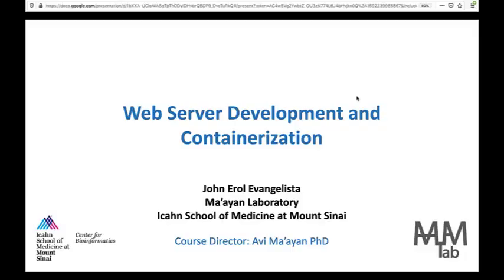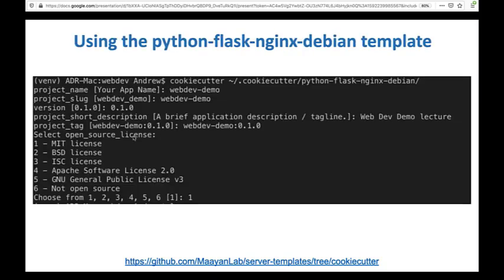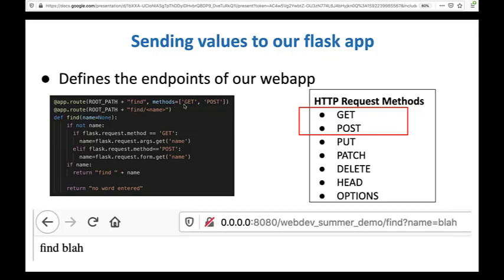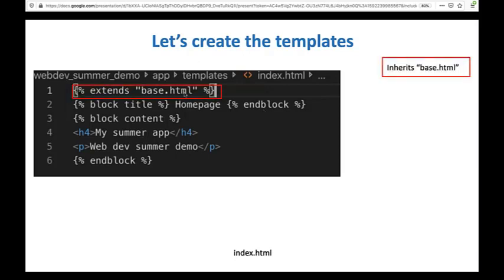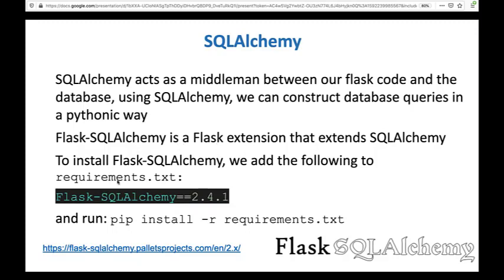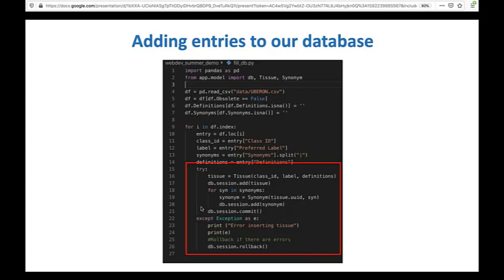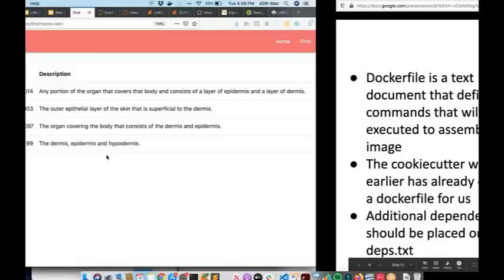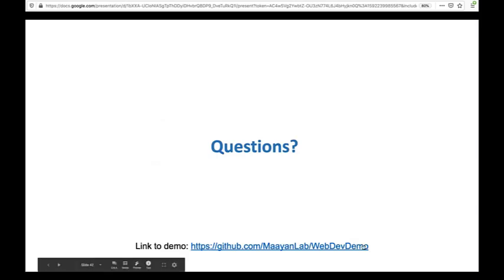Introduction to Web Development - Building and Deploying Your First Flask Server App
In this lecture Erol Evangelista from the Ma'ayan Lab explains how to build and deploy a Flask server web app. The lecture is geared toward bioinformaticians but it is general enough to building apps for other fields.